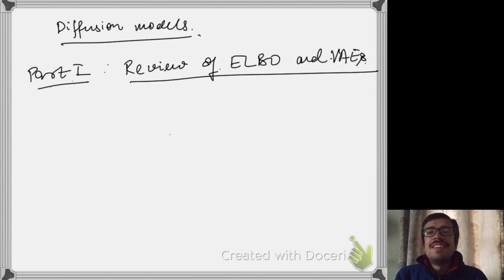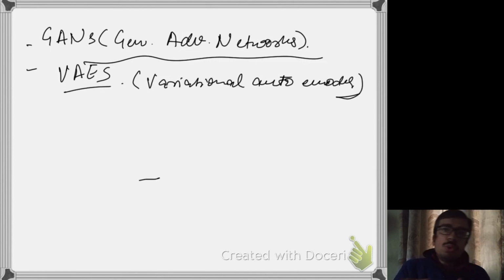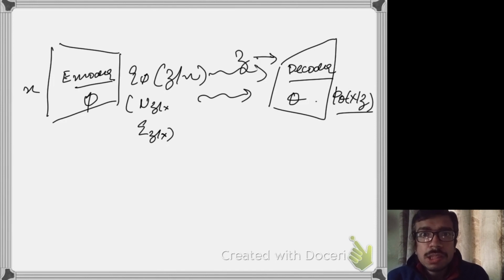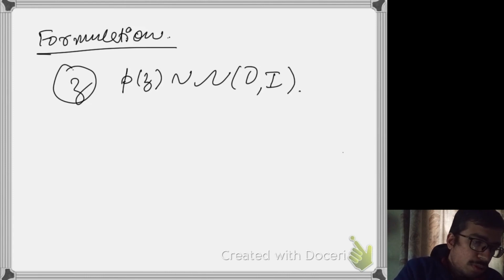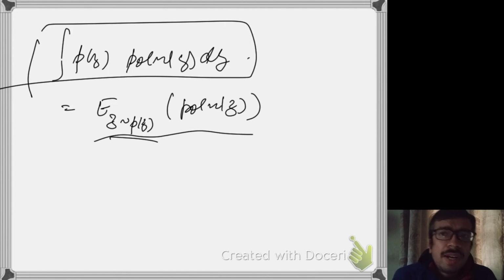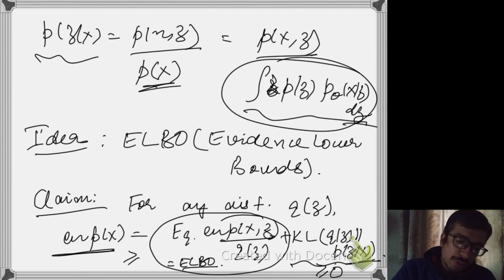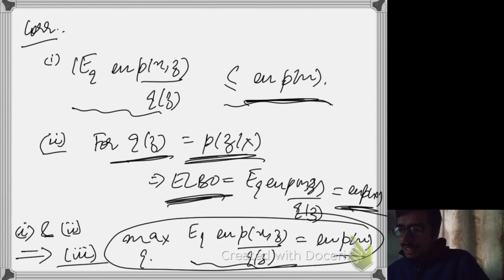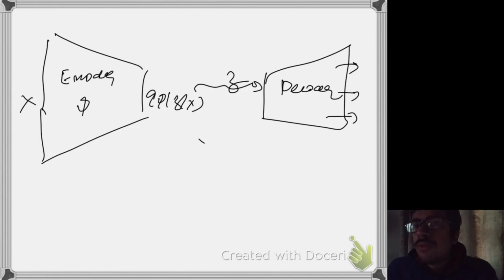Diffusion Models Lecture 1 : Intro to Variational Auto Encoders and ELBO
In this lecture we review the ideas of variational auto encoder and Evidence Lower Bounds. These ideas form the main concept behind diffusion models as well. The reference is the following tutorial by Calvin Luo :-

About the instructor :

Dhiraj Madan is an advisory Research scientist at IBM Research India where he works on machine learning and quantum computing. He has published at multiple venues in AI including NeurIPS, IJCAI , EMNLP e.t.c. He actively gives talks on several subtopics of quantum computing and Machine Learning.